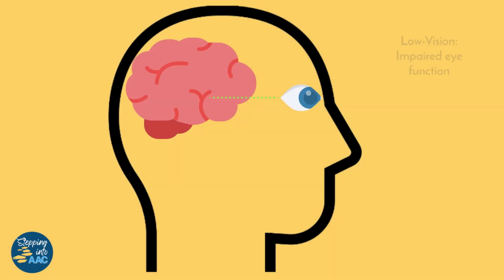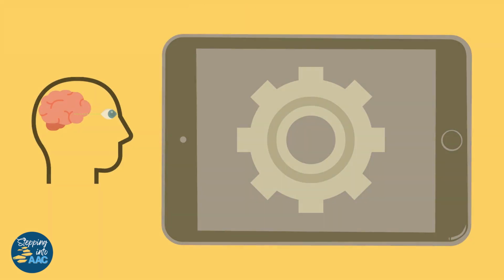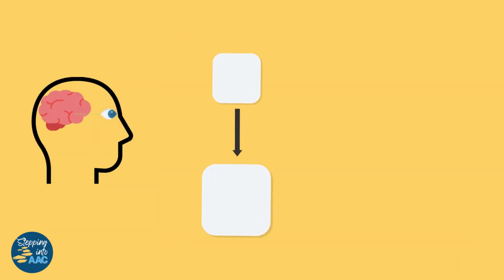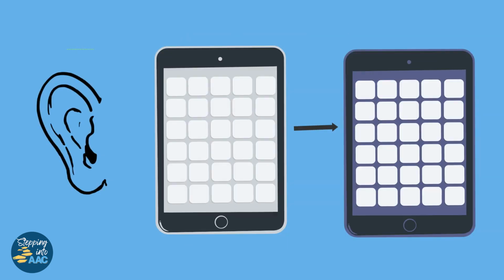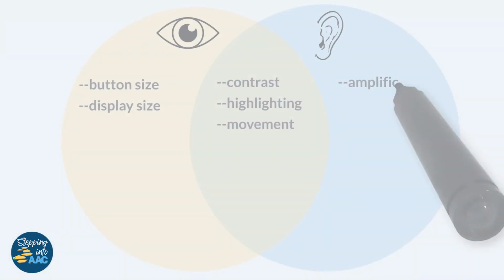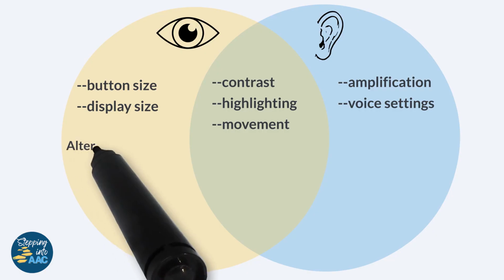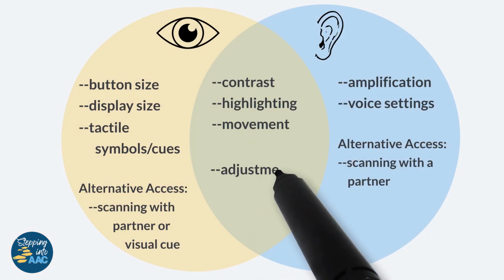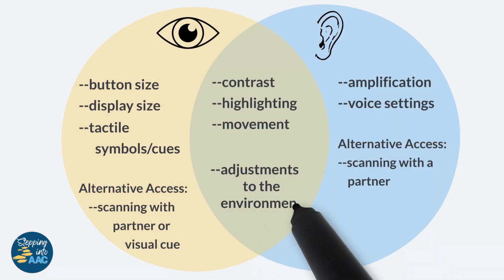7-3: Supporting Low-Vision, CVI & DHH - Settings & Features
SUMMARY
The video discusses the settings and features of AAC devices for learners with sensory impairments, particularly low vision and hearing impairment. It emphasizes the importance of preserving access to language development while making modifications.

ATTRIBUTIONS
Many thanks to our Parent Interviewees: Becky Burdine